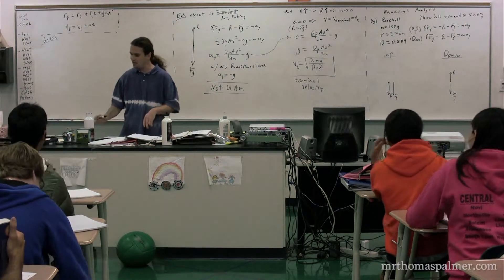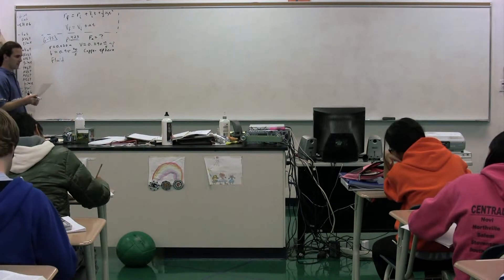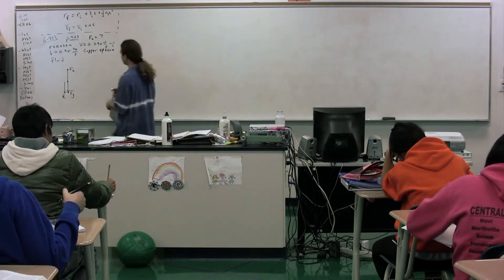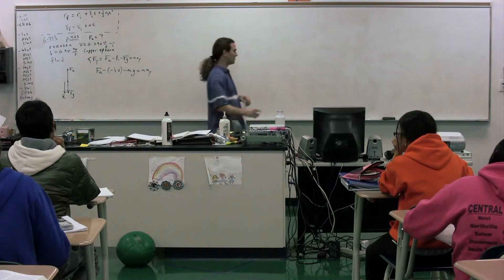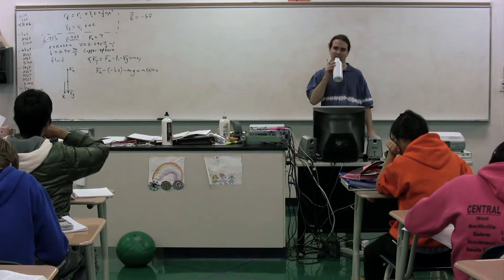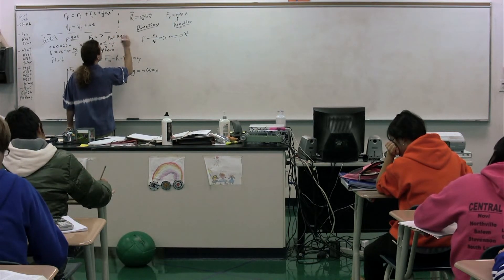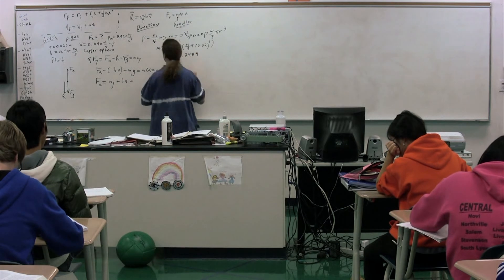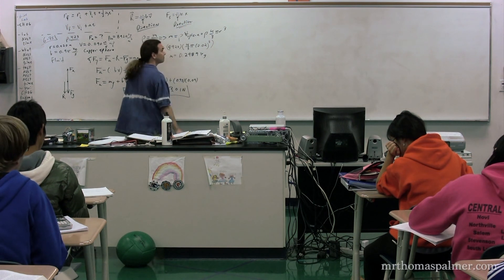An Introductory Drag Force Problem